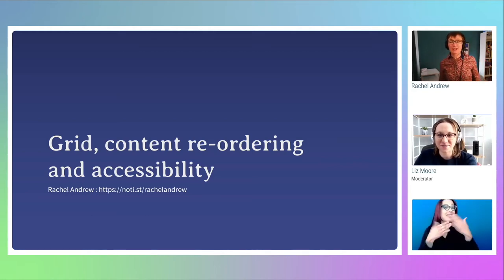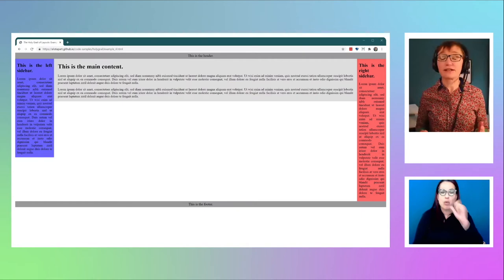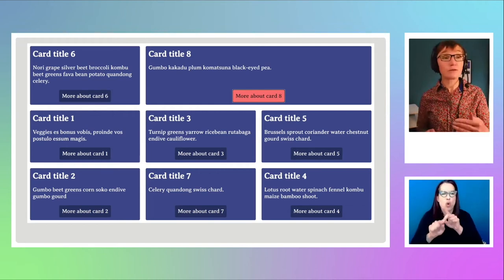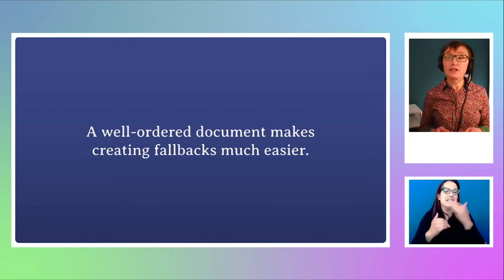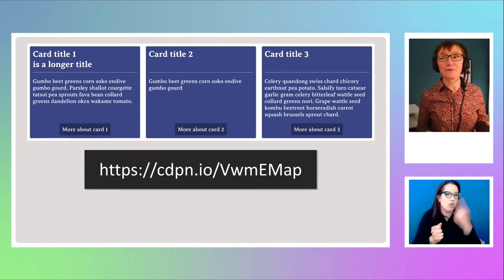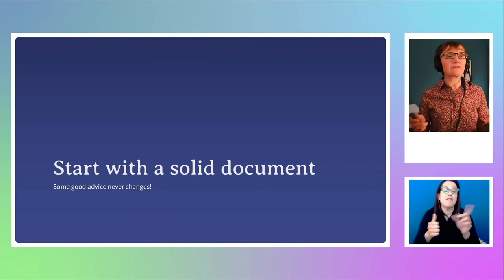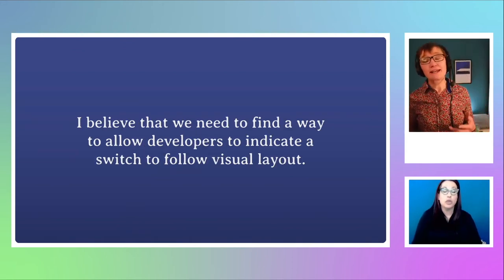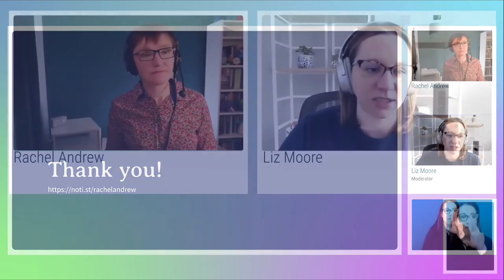Grid, Content Re-Ordering and Accessibility - axe-con 2021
Let’s review the potential accessibility problems that grid layout could cause. These issues essentially center around the concept of disconnecting the source from the visual display.

This session is from the Development track.

About the speaker:
Rachel Andrew, Writer, Editor, Developer.
Preferred Pronoun: She/Her
Rachel Andrew is an Invited Expert to The CSS Working Group, and currently working on MDN on behalf of Google and Mozilla. She is the Managing Director and founder of web development company edgeofmyseat.com. Founded in 2001 as a web development consultancy, the company moved into products launching Perch CMS in 2009 and Notist in 2018. Rachel’s professional web development skills range from front and back-end development to operations. She is also an experienced writer and editor focusing on technical and business writing.

00:00 Grid, Content Re-Ordering and Accessibility
38:26 Q&A